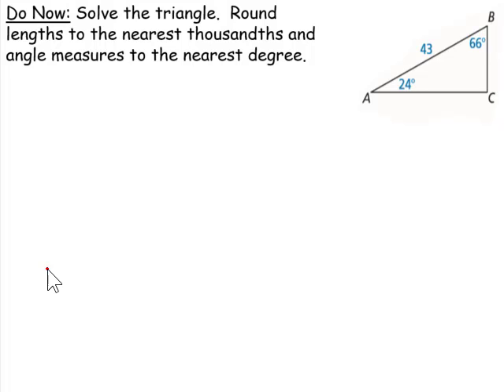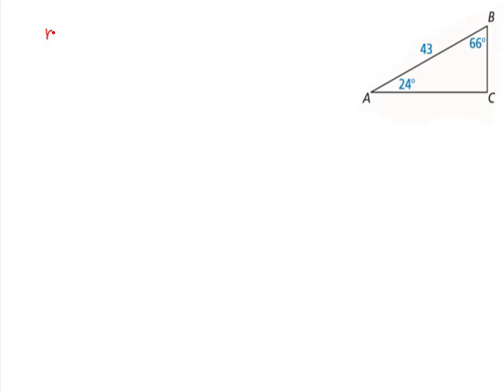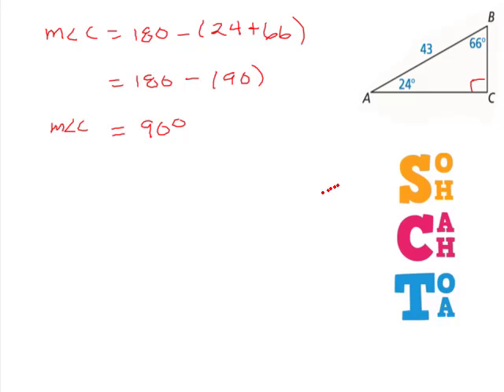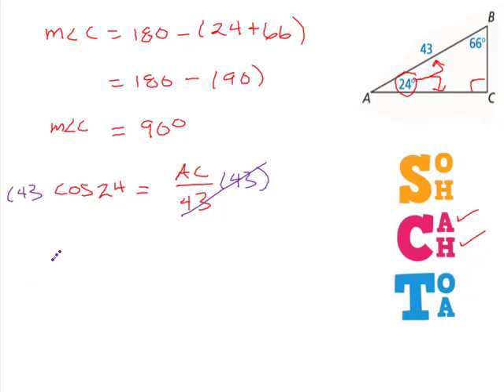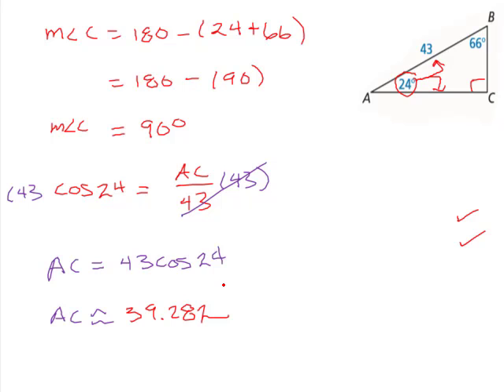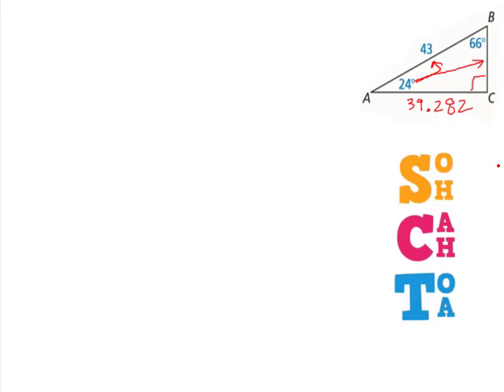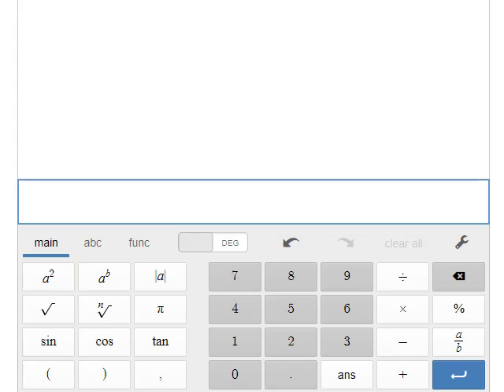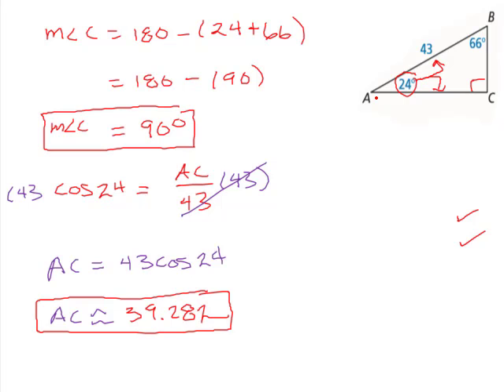Geo Do Now part 2 031620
Do Now Question 2: